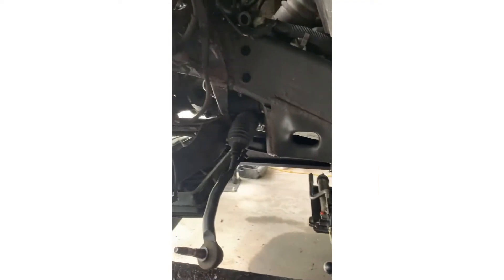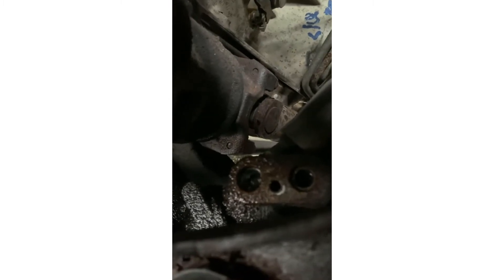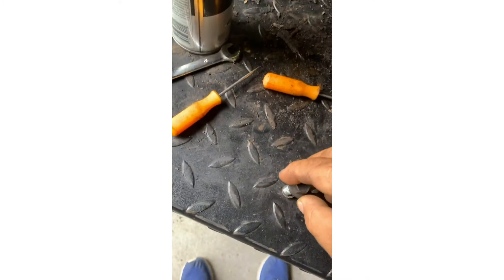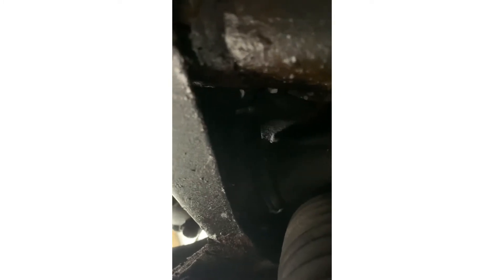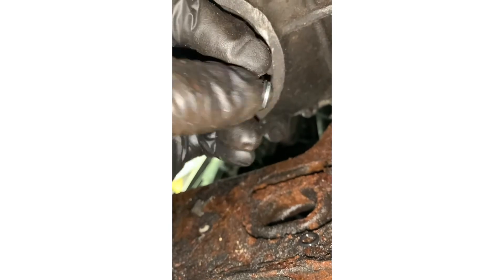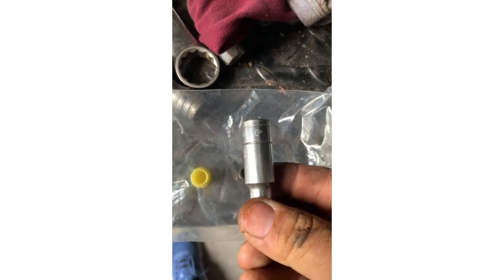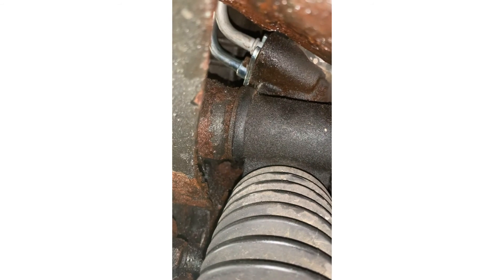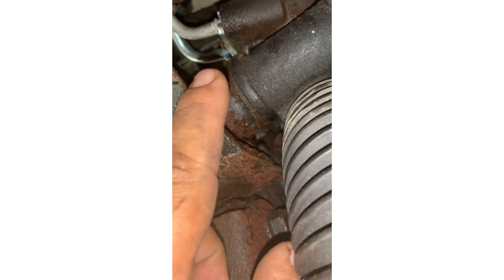Gmc envoy power steering lines replacement /upgraded it high pressure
Power Steering Pressure Return Hose  02-09 Trailblazer 4.2L Easy Install 3Pc

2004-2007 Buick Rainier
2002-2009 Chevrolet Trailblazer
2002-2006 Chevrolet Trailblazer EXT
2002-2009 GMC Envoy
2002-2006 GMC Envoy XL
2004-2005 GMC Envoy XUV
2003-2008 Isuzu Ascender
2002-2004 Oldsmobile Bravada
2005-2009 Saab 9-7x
Kit Includes:
1x Part# 3401305 Power Steering Pressure Hose
1x Part# 3401143 Power Steering Hose Gear to oil cooler
1x Part# 3402241 Power Steering Hose Cooler to pump